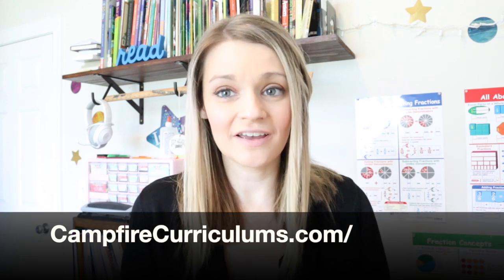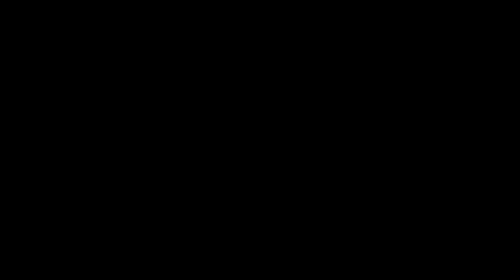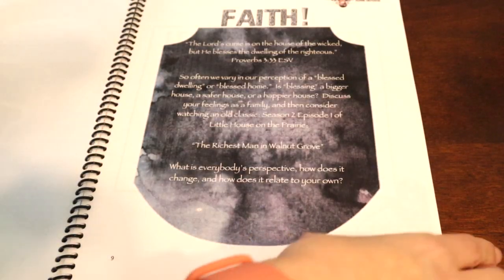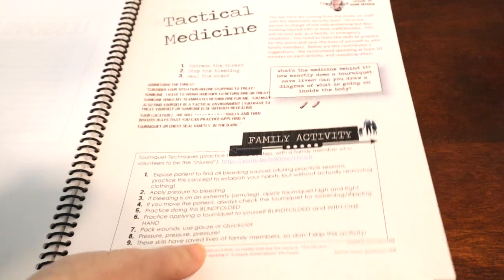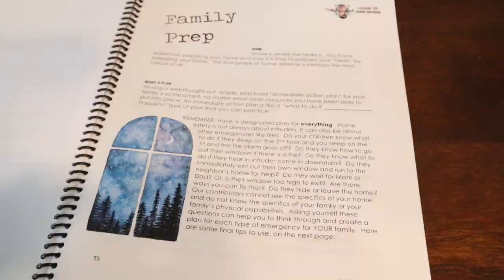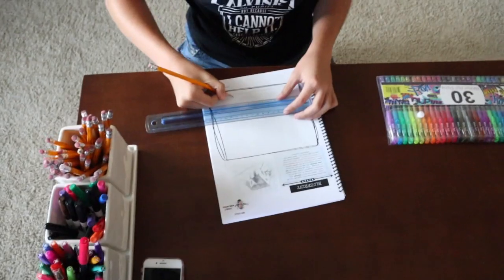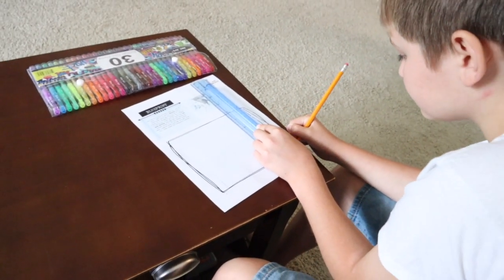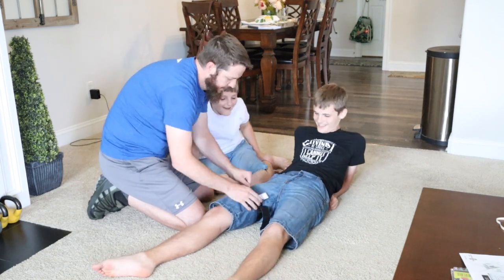CAMPFIRE CURRICULUMS REVIEW // HOMESCHOOL CURRICULUM UNIT STUDY (home defense unit)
A huge shoutout to Campfire Curriculums for sending me this curriculum for free in exchange for an honest review!

Favorite Videos:
🍎 My Favorite Curriculum

Music In This Vlog:
I'll only link things I use and love myself. Thank you for your support!